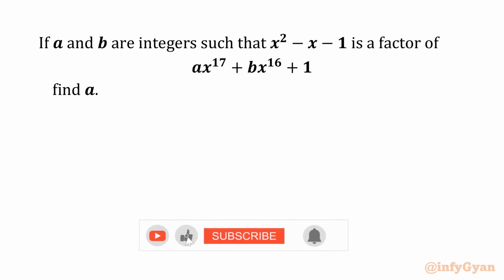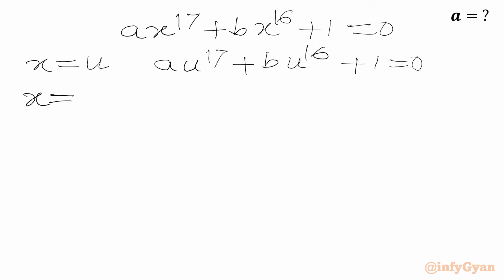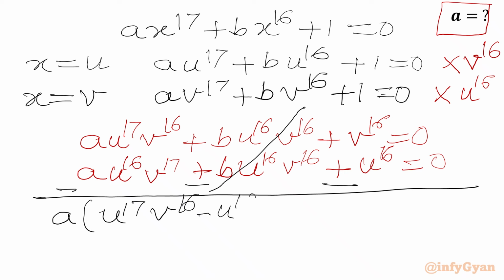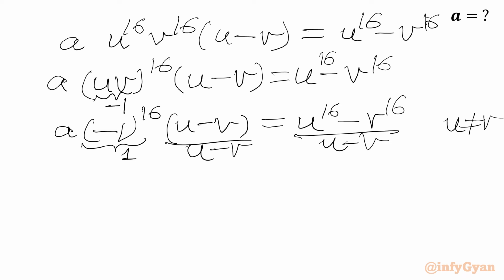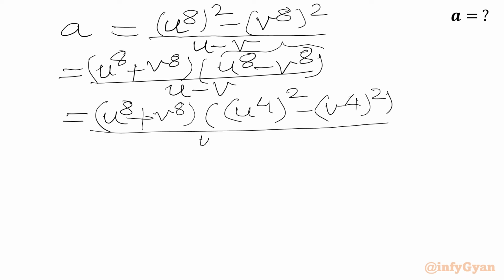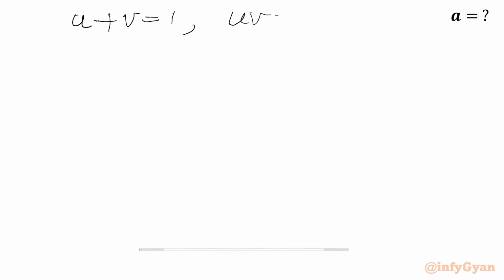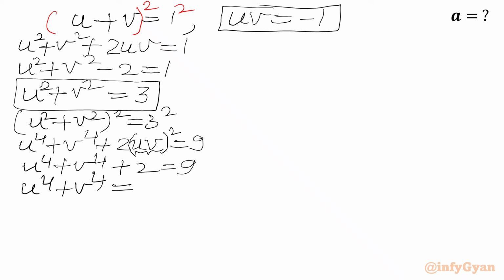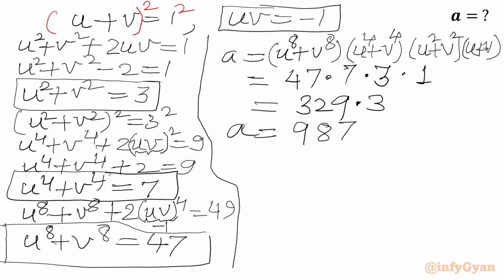An Amazing Olympiad Algebra Problem- 99% Failed to Solve!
In this algebraic video we will be solving an Olympiad algebra problem in an easy-to-understand way, making this video an excellent resource for beginners looking to build a strong foundation in algebra. This video breaks down complex numbers concepts into manageable steps, ensuring viewers can confidently tackle challenging problems with newfound ease.

Watch as we break down in two easy ways to solve the problem, providing clear explanations and tips along the way. Whether you're a math enthusiast or a student aiming to excel in mathematical competitions, this video will help you to understand hard algebra question in easy way.

In this tutorial, you'll learn:

1- Fundamentals of Vieta's formula
2- Step-by-step demonstration of solving system of equations
3- Common pitfalls and how to avoid them
4- Algebraic identities

Join us as we unlock the secrets to excelling in polynomial equations and take your Math Olympiad prep to the next level. Let's solve this question together!